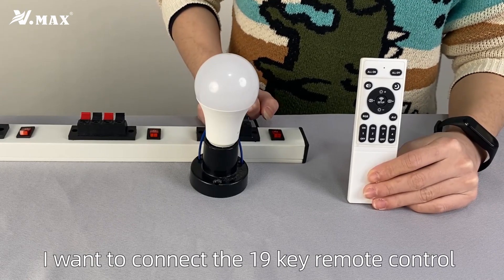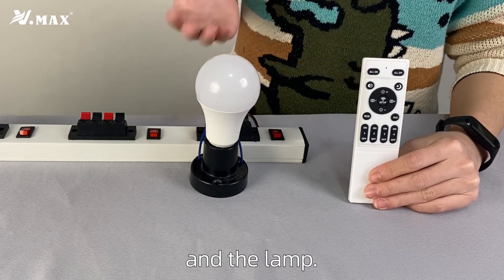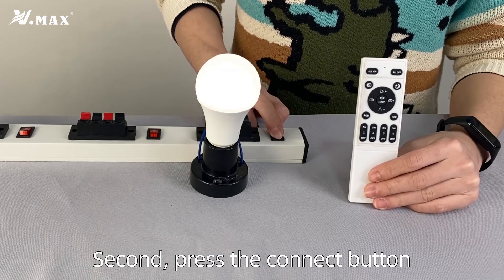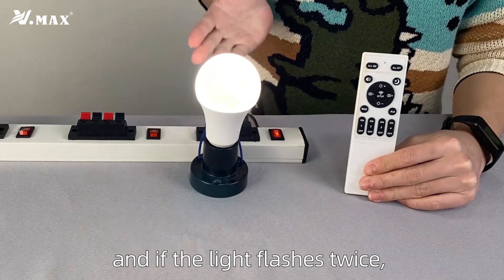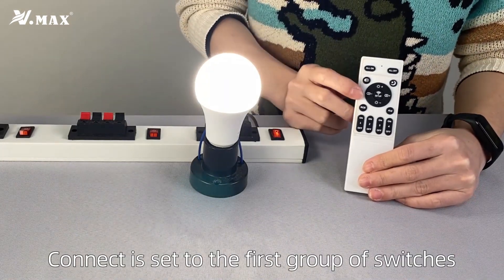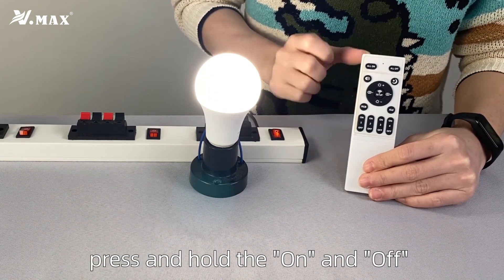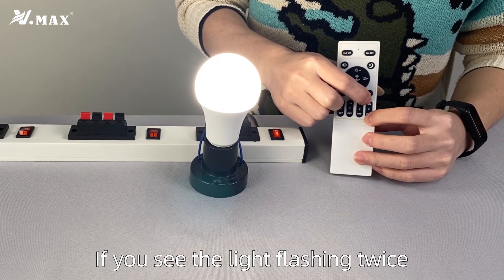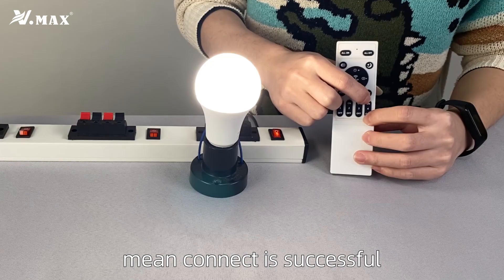17 对码19键遥控器+灯 英